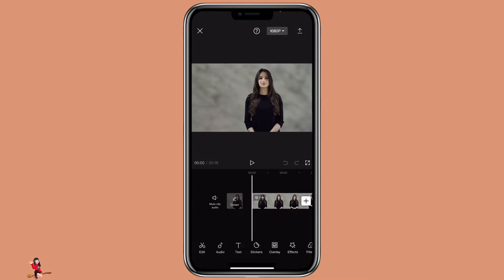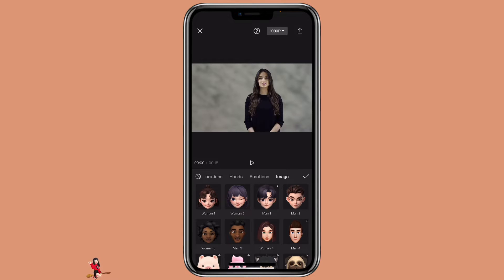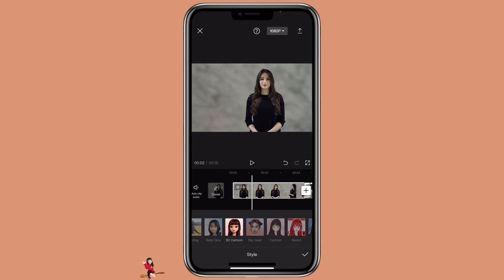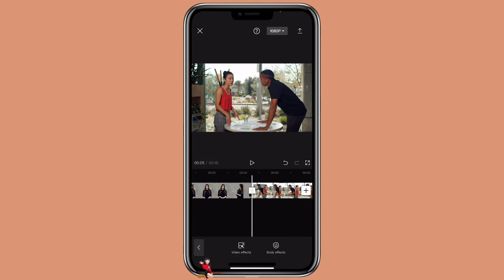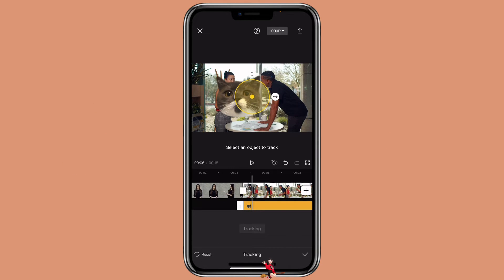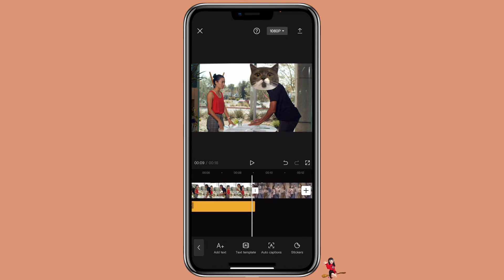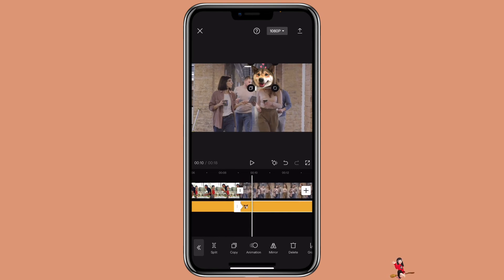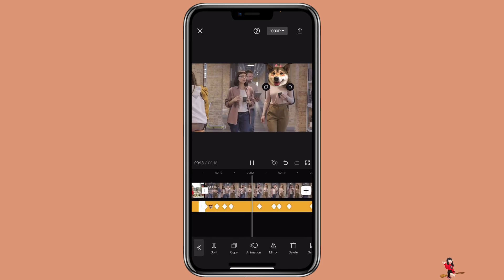How to Cover Face in CapCut with Animoji/Stickers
♡〜ฅ^•ﻌ•^ฅ〜♡

0:00 Intro
0:27 How to cover face with Animoji
2:00 How to Cover Face with Tracking
3:13 How to Cover Face with Keyframes

S o c i a l s
A p p  u s e d
📲  ┊CapCut